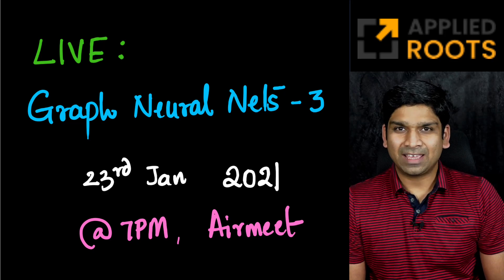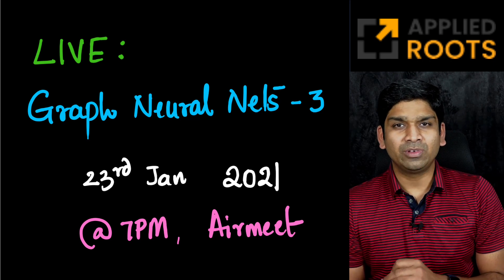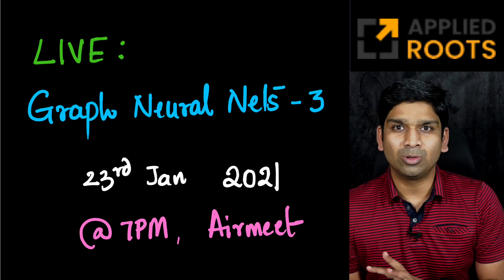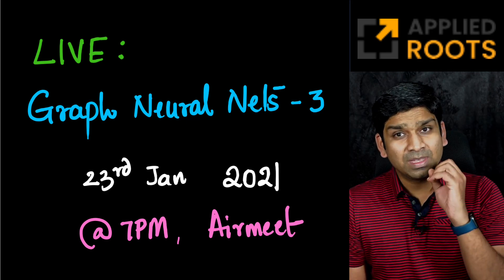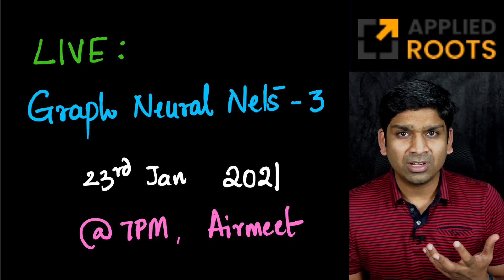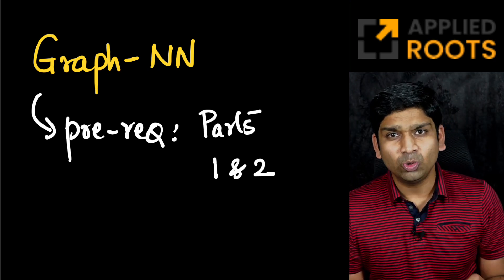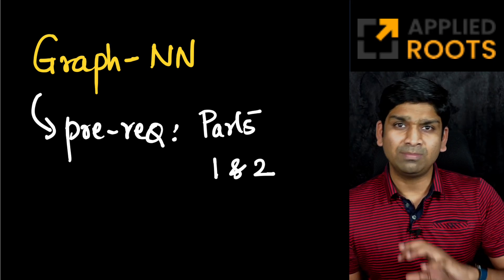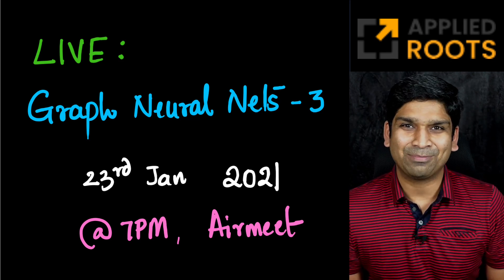LIVE: Graph Neural Nets--Part 3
AppliedRoots.com
AppliedAICourse.com